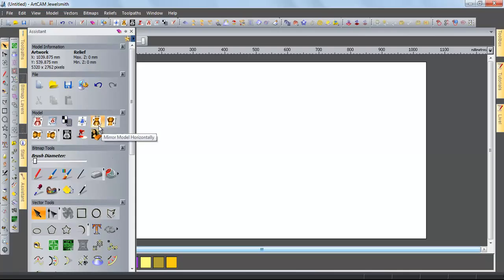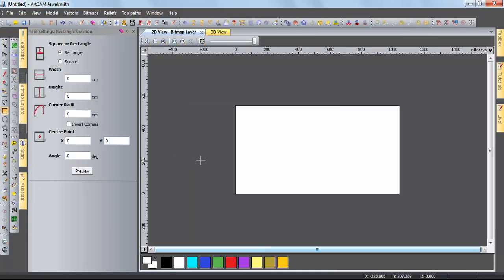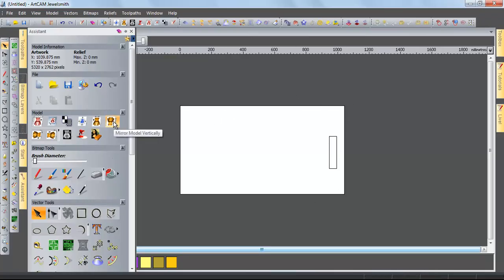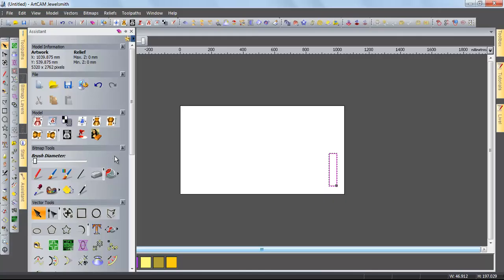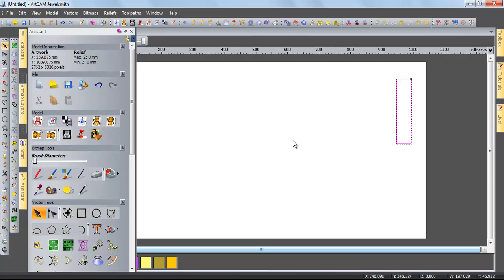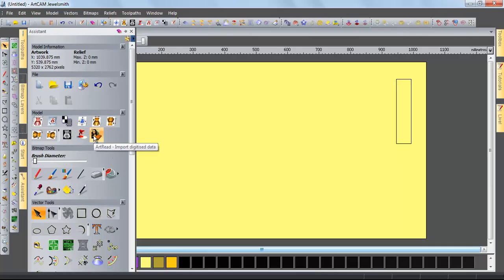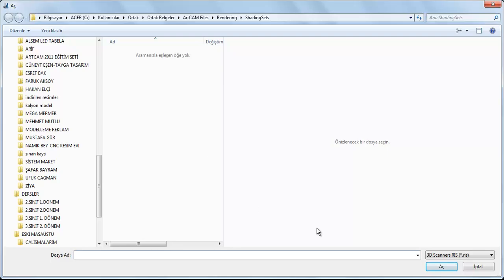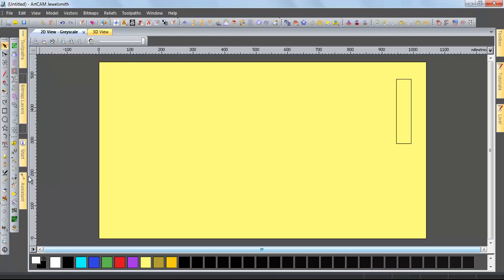Lesson 6 Model Mirror And Model Rotate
In this video: Lesson 6 Model Mirror And Model Rotate